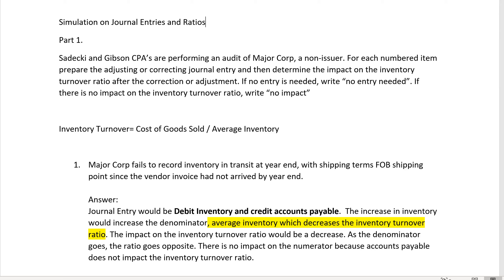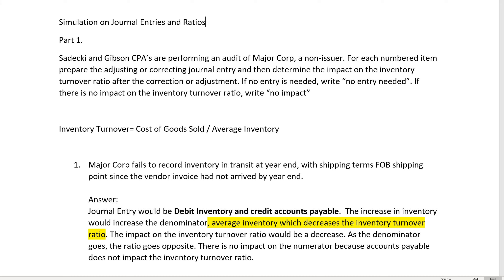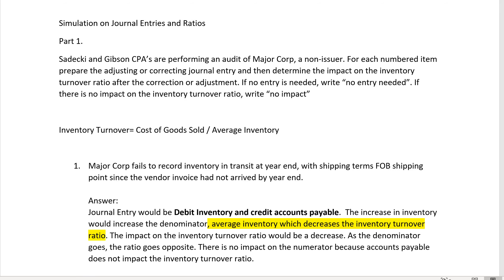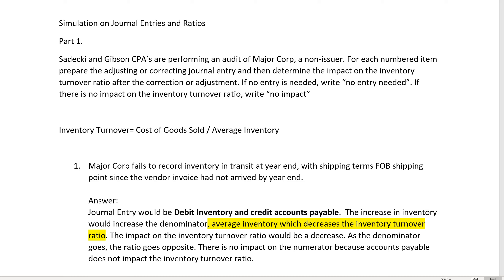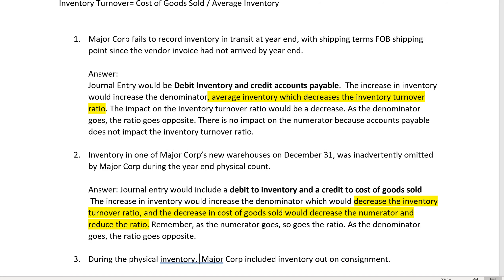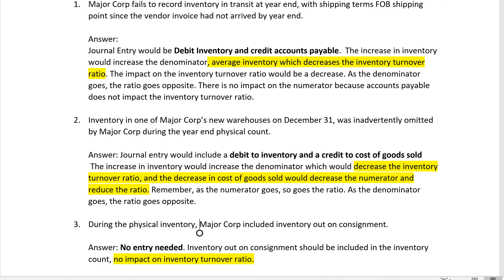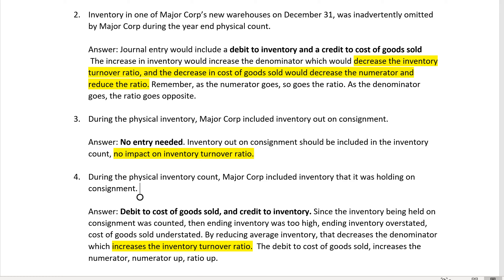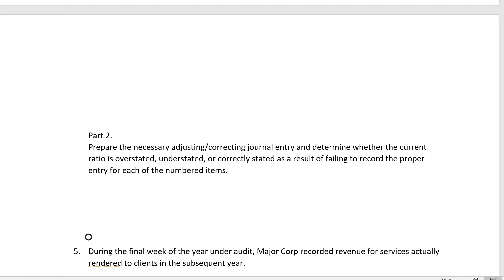Audit Simulation on Adjusting Journal Entries and Ratios By Darius Clark